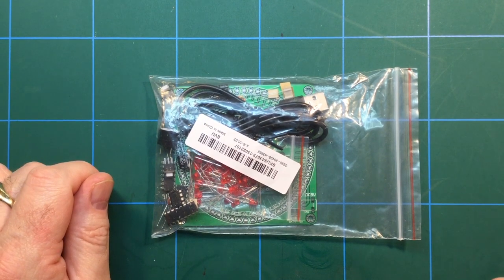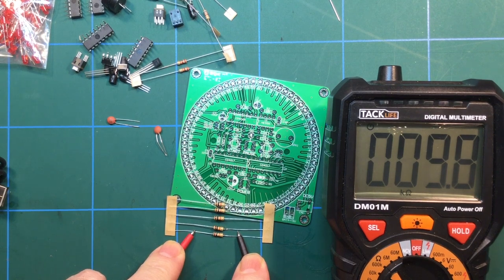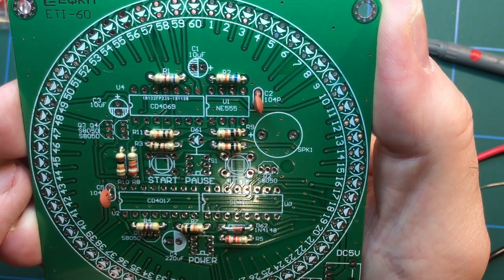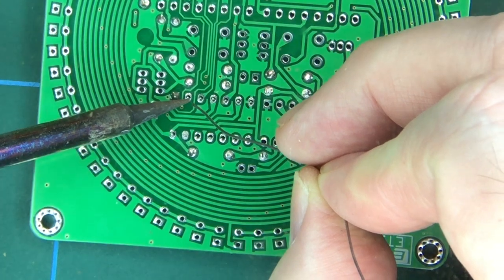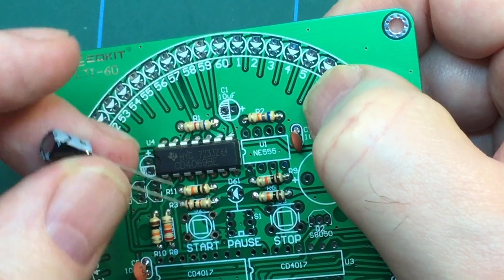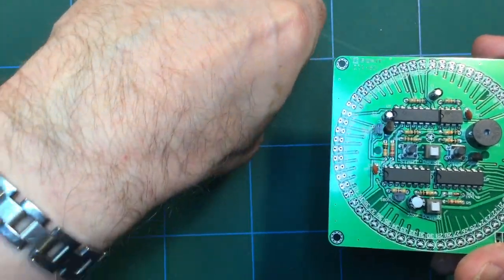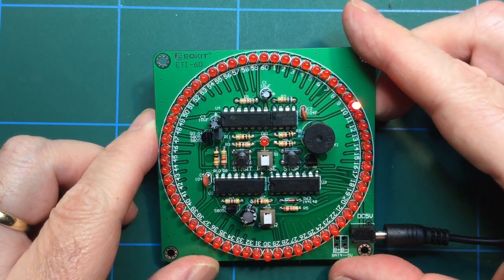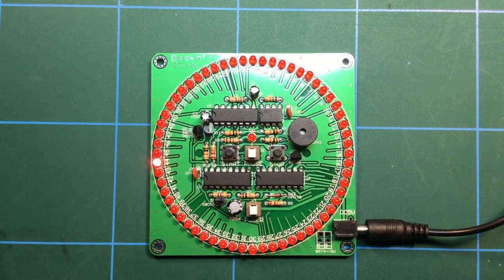Banggood: EQKIT® 60 Seconds Electronic Timer Kit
Complete build of another kit from Banggood